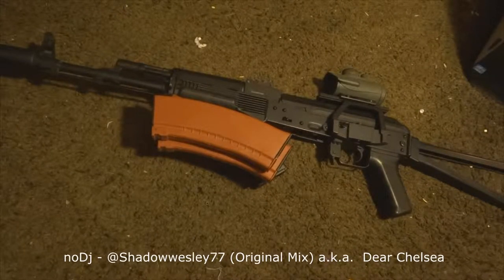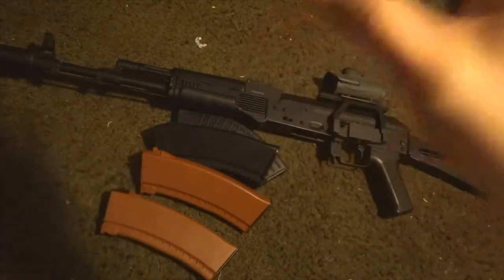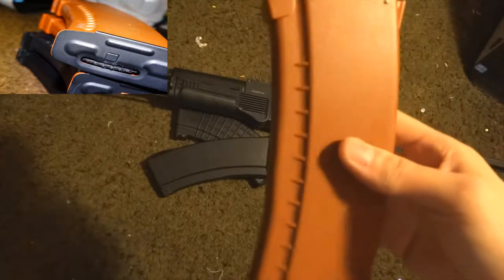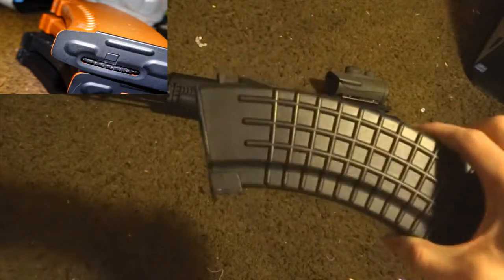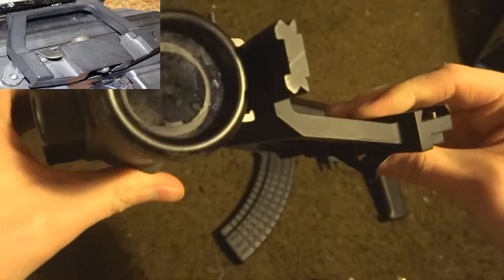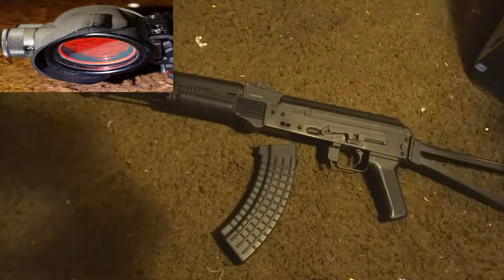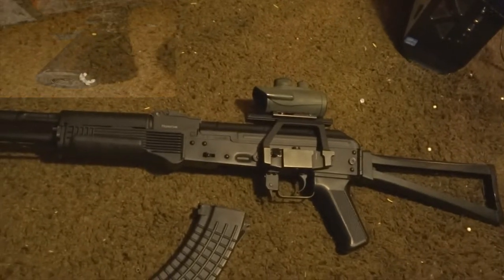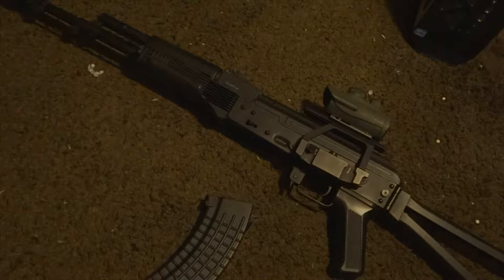Airsoft JG Ak74s AEG Blowback Modifications And Upgrades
In this video I review my Ak74s Mods

1 x Lancer Tactical 35 X 119mm Barrel Extension ( 14mm CCW & CW / Black ) $18.90
1 x CYMA AK scope mount for CYMA AK Series $22.58
1 x CYMA 500rd AK74 High Capacity AEG Magazine ( Wood ) $14.11
1 x D Boy Bulgarian Style AK Magazine $11.66